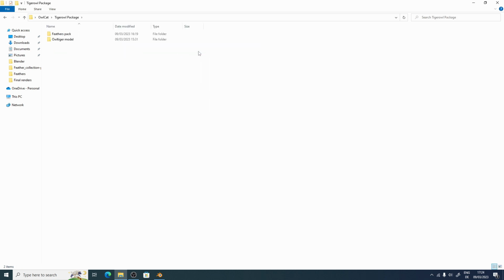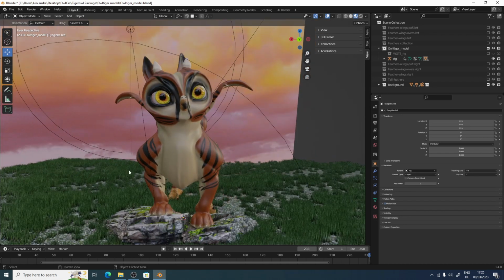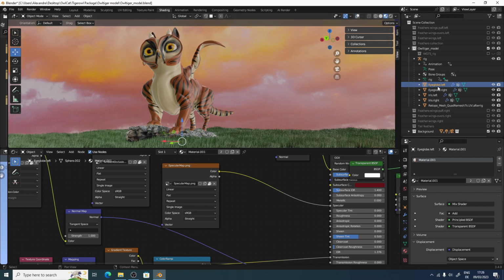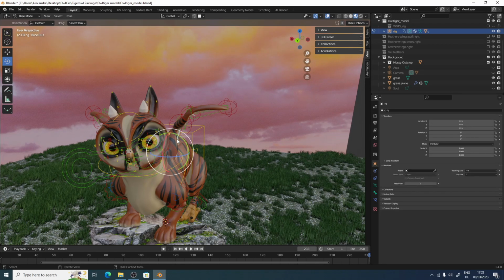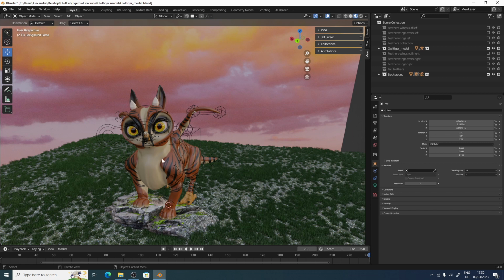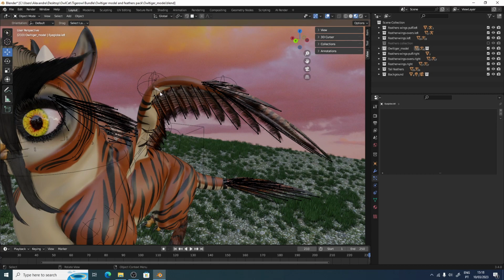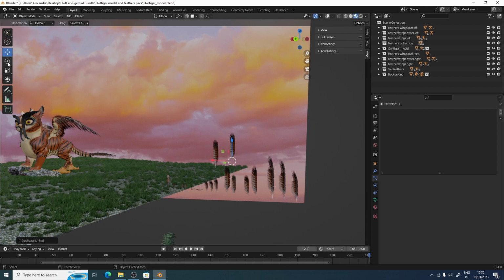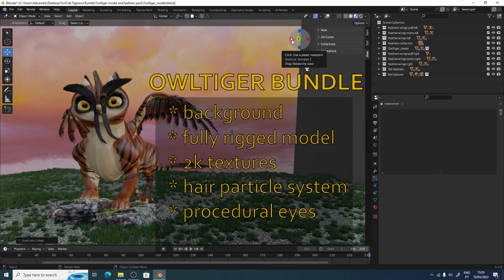Owltiger Bundle | Blender 3.4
Every view, like, purchase or donation will help me get these videos going and also buy extra snacks for my masked lovebird! Tucu thanks you very much for your support!

- SharpyAl